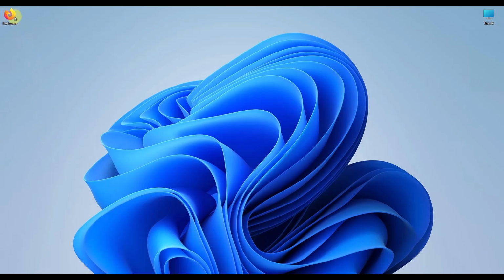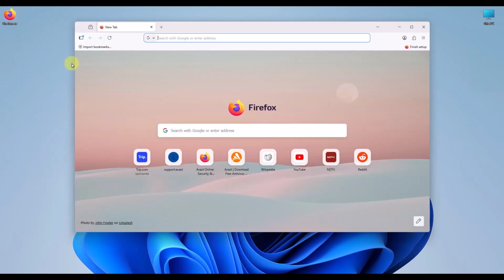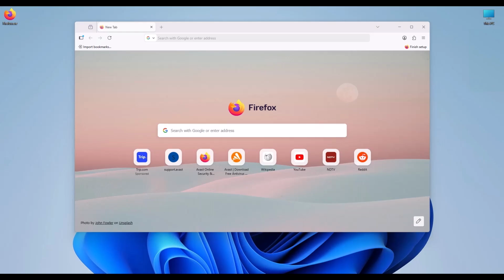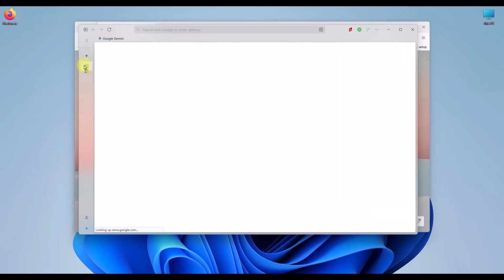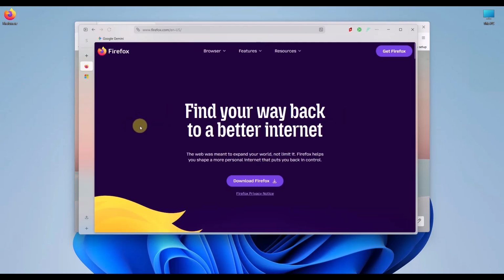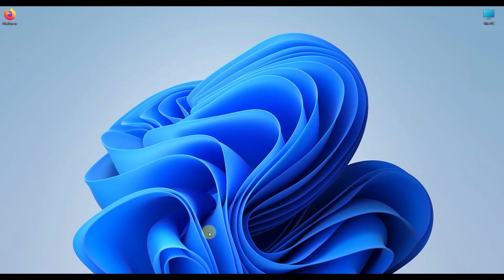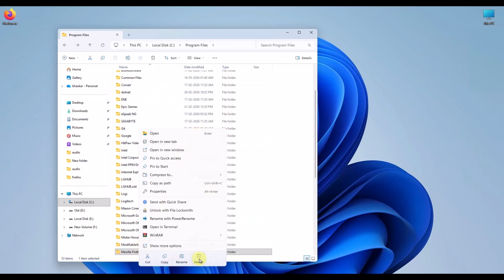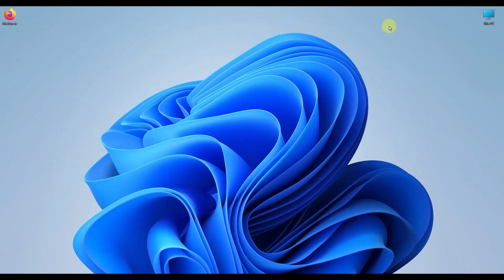How to Fix Firefox Error Message Couldn't Load XPCOM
In this DelftStack tutorial, we'll show you exactly how to fix Mozilla Firefox when it displays a critical system error stating that it couldn't load xpcom. We will cover three methods: running the browser as administrator, downloading and installing the latest version of Firefox over your existing installation, and performing a clean program reinstall.

🔹 What You'll Learn in This Video:

✅ Run As Administrator: How to run Mozilla Firefox with full system privileges.
✅ Download Latest Installer: How to download and install the latest Firefox installer directly over your current configuration.
✅ Clean Reinstall: How to safely delete corrupted Firefox files and perform a fresh installation.

📂 Commands & Navigation Paths Used:

1️⃣ Run As Administrator
• Path: Right-click on Mozilla Firefox desktop shortcut or taskbar icon
• Action: Select "Run as administrator" from the context menu

2️⃣ Download Latest Installer
• Path: Open an alternative web browser, navigate to the official Mozilla Firefox download page.
• Action: Download and install the latest installer for Windows.

3️⃣ Clean Reinstall
• Path: Open Windows File Explorer, navigate to C:\Program Files\ folder, locate the Mozilla Firefox folder.
• Action: Right-click this folder and delete it completely. Run the fresh Firefox installer downloaded in a previous step.

📌 Timestamps

⏱ 00:00 - Introduction
⏱ 00:27 - Run Firefox as Administrator
⏱ 01:01 - Repair Corrupted Firefox Files
⏱ 01:13 - Download the Latest Firefox Installer
⏱ 01:24 - Reinstall Firefox Without Losing Data
⏱ 01:40 - Perform a Clean Firefox Reinstall
⏱ 01:57 - Delete the Mozilla Firefox Program Folder
⏱ 02:13 - Complete the Fresh Firefox Installation
⏱ 02:23 - Final Tips

This native fix is better than common bad advice because it addresses the root cause of the issue, whether it's a permissions glitch or corrupted files. It also ensures that your personal data remains safe throughout the process.